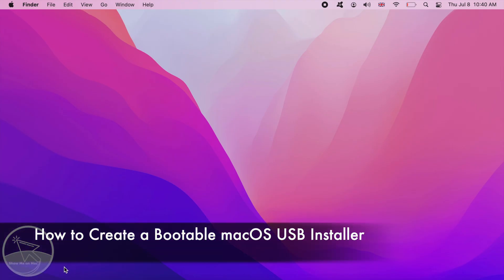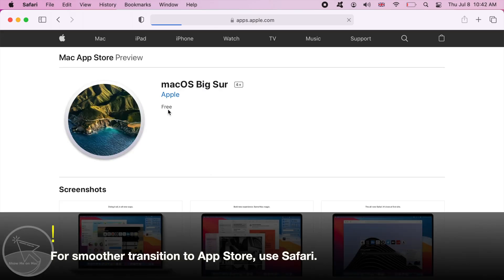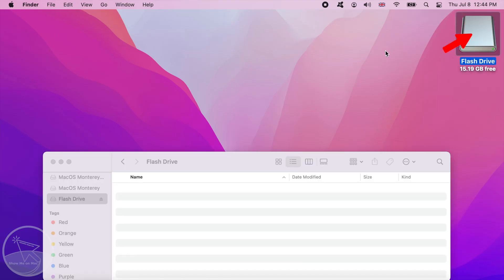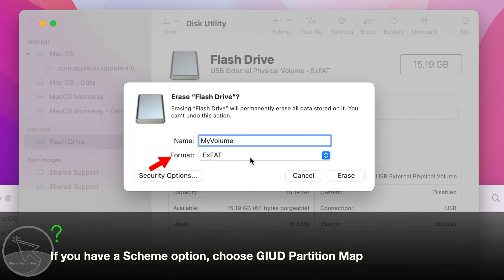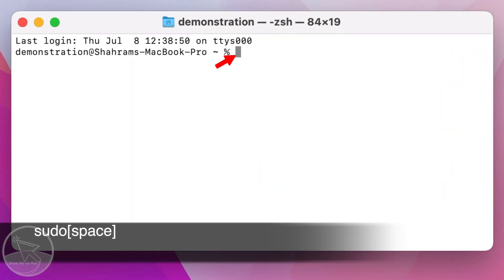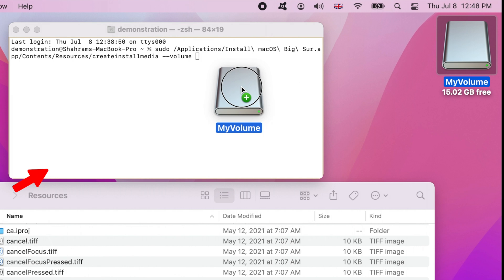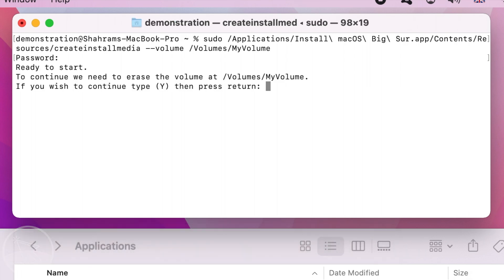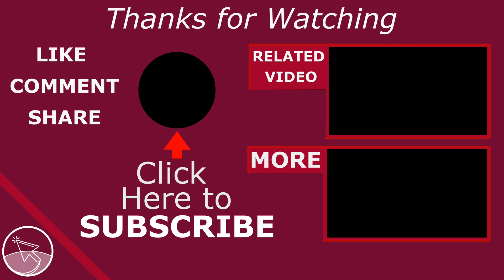How to Create a Bootable USB Installer for macOS (Monterey, Big Sur, Catalina, Mojave, High Sierra)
Step by step tutorial on how to make a bootable USB installer for macOS Monterey, Big Sur, Catalina, Mojave & High Sierra.

A bootable macOS USB Installer allows you to do a fresh macOS install on your Mac using a USB flash drive with a bootable macOS Installer on it.

0:00 How to create a macOS USB Install Drive
0:15 Downloading a Genuine macOS Installer from Apple
1:16 Preparing a USB flash drive (renaming and formatting)
2:15 locating the downloaded macOS Installer
2:33 Using Terminal commands to make the Installer bootable on USB Stick

This macOS Tutorial answers questions like these:
How to create a bootable USB for Mac ?
How to create a bootable installer for macOS ?
How to make a macOS USB install Drive ?
How to create a bootable USB installer for macOS Monterey ?

Applicable Apple devices:
MacBook
MacBook Air
MacBook Pro
iMac
Mac Pro
Mac mini
macintosh

This tutorial is performed in macOS Monterey.

Scope:
Creation of a macOS bootable USB installer for Mac.
macOS USB Install Drive.

Tools Used:
Disk Utility
Terminal

Command Used:
"sudo /Applications/Install\ macOS\ Big\ Sur.app/Contents/Resources/createinstallmedia --volume /Volumes/MyVolume"